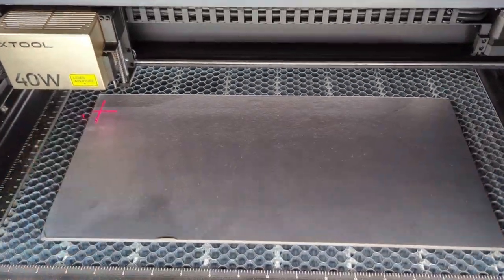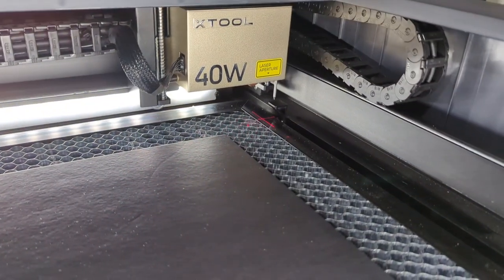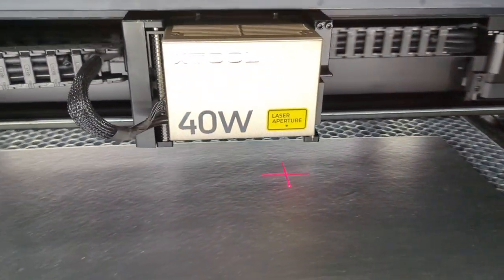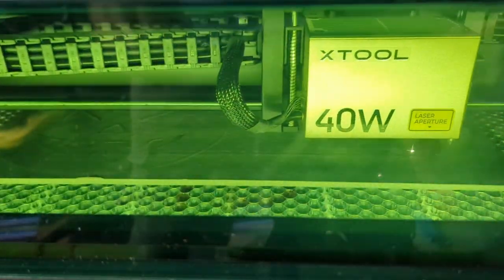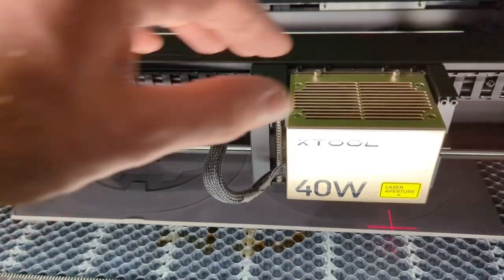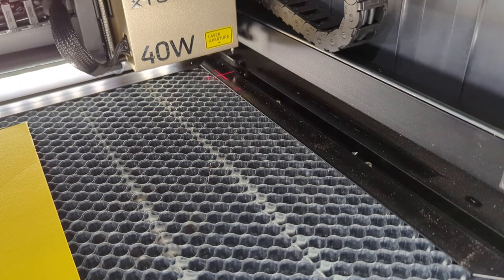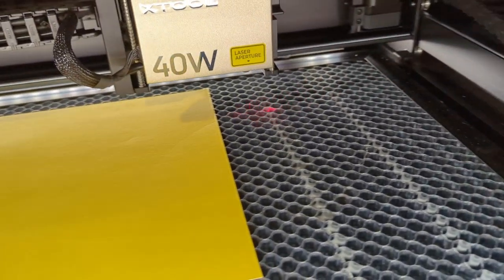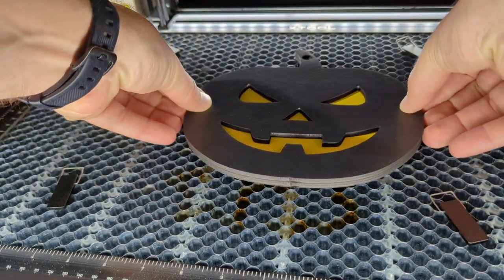xTool S1 Sneak Peek! A Pro Level Diode Laser Engraver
New S1 Coming Soon - Oct 18th

SAVE $80 by using the code xToolDo